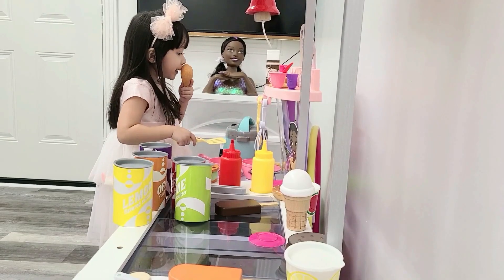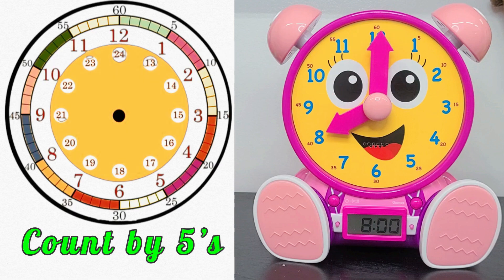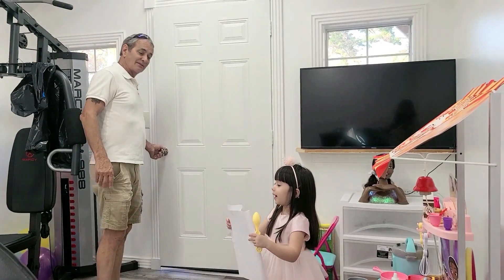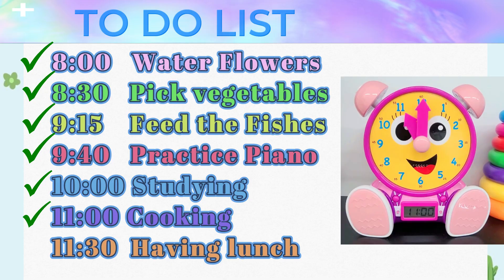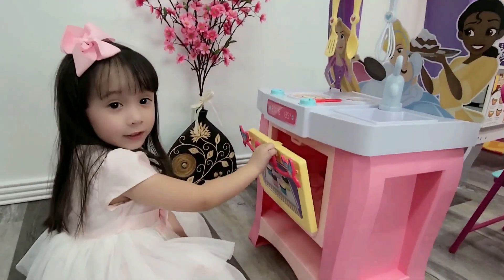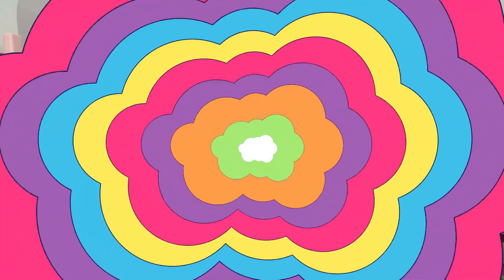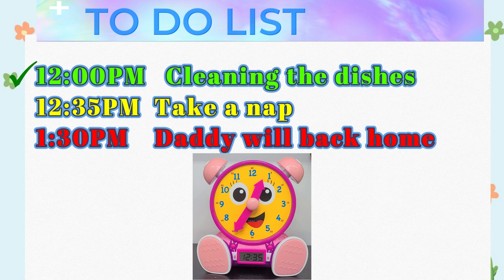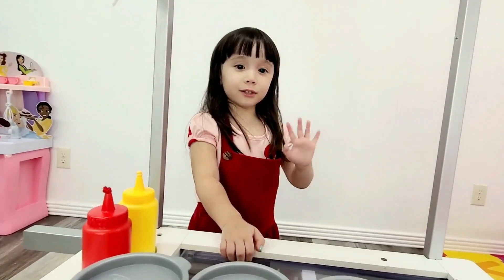The Ultimate Guide to Mastering Time-Telling and List-Making | Educational Video for Kids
Tina Learns How to Tell the Time and Do the List - Best Educational Video for Kids

- Great Video for Toddlers to Play Food Truck and Learn How to Make Ice Cream - Pizza - Burger - Tacos
- Numbers from 1 to 10 - Best Learning Video for Kids to Count the numbers and Learning Colors